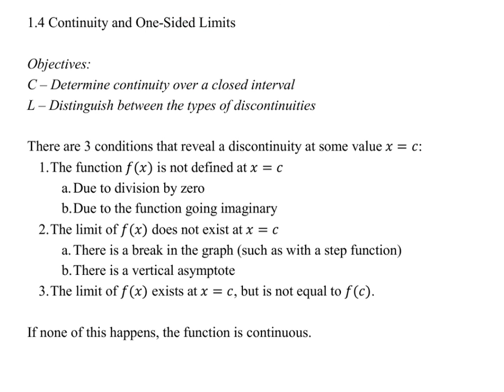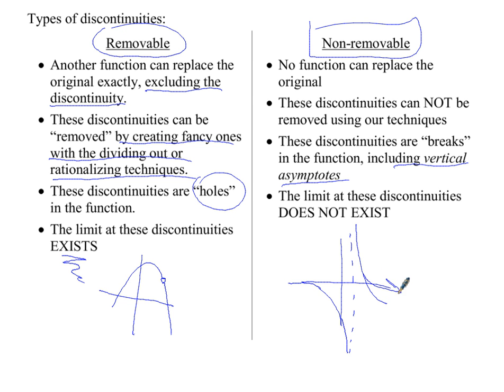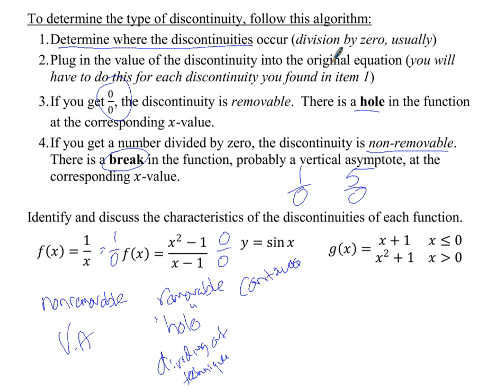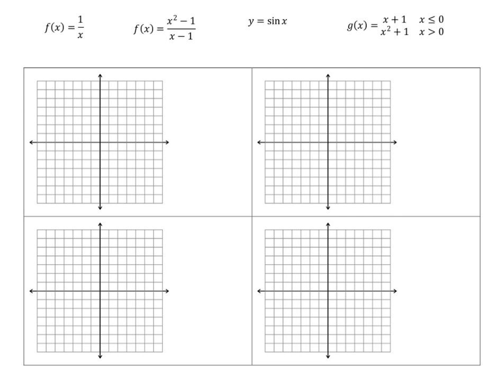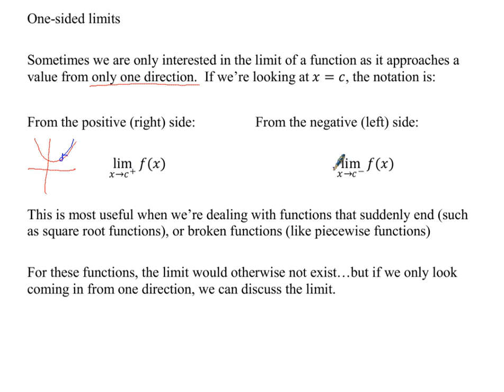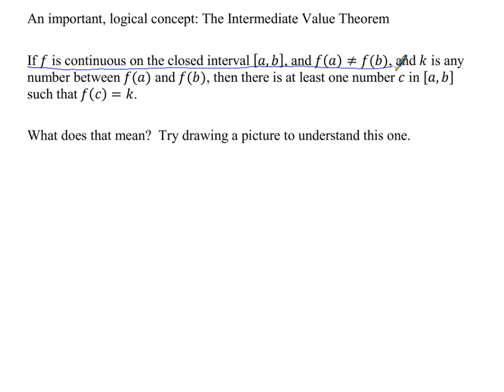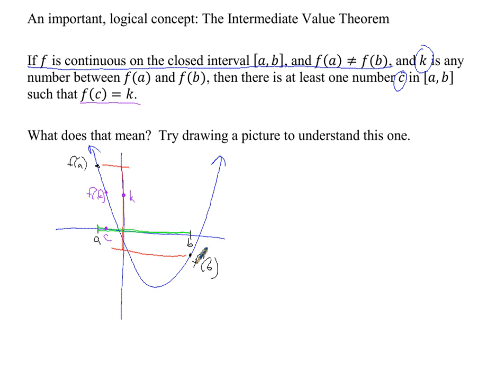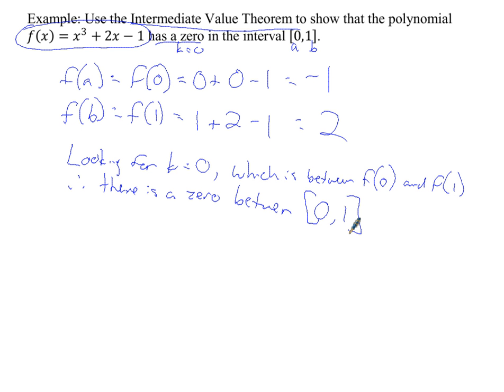C1 4 Continuity and One Sided Limits